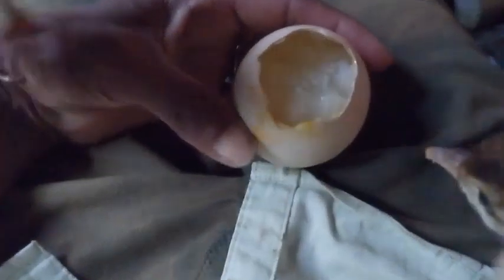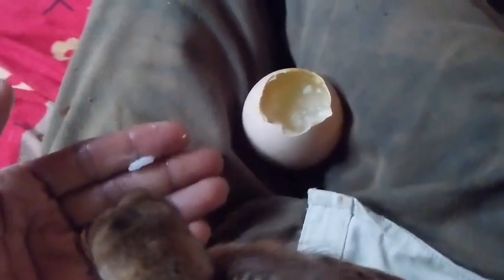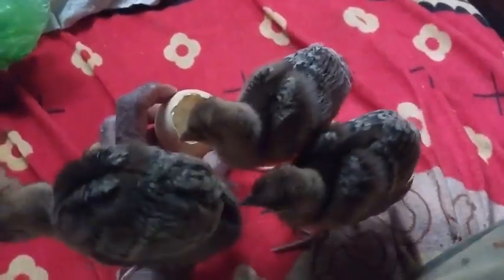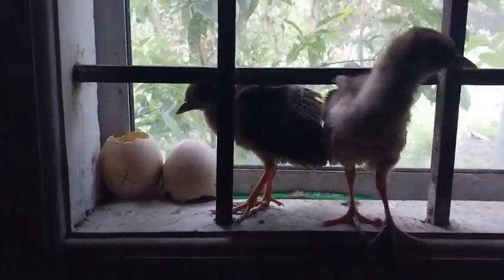Feeding young peahen chicks